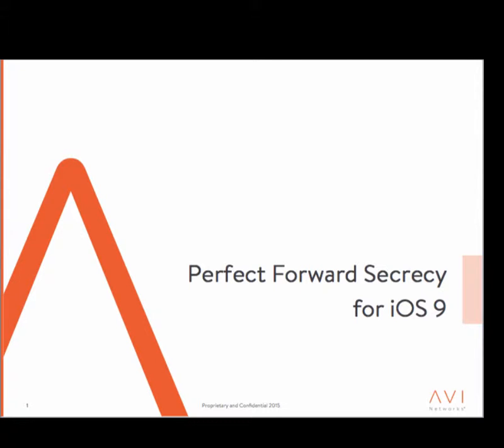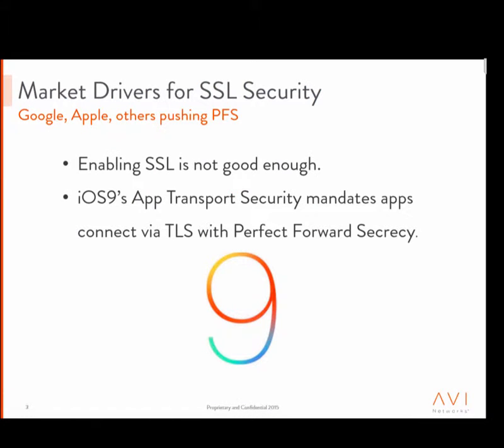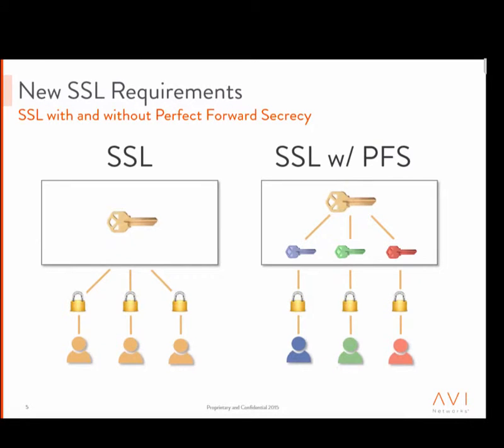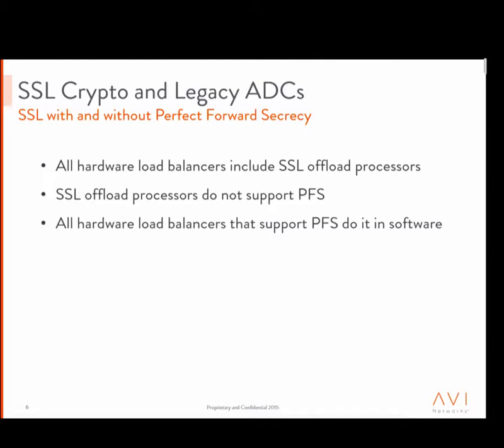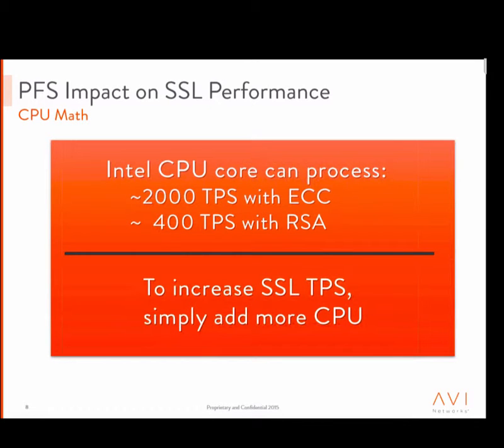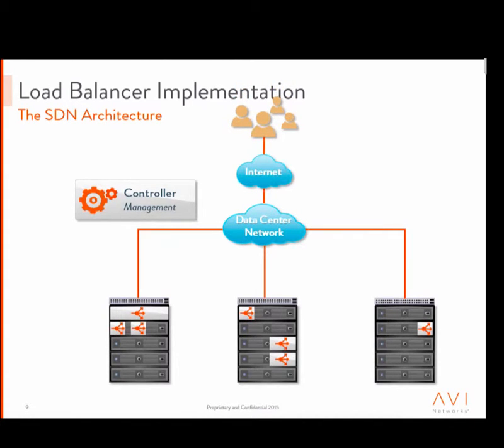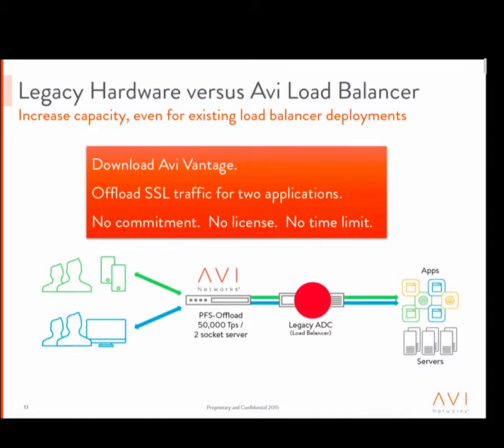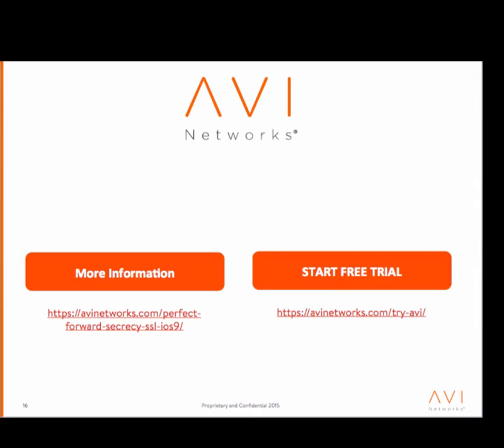Perfect Forward Secrecy for iOS9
With iOS9, Apple is raising the bar for securing user-to-app communications with protocols such as Perfect Forward Secrecy (PFS). Unfortunately, the legacy load balancers and Application Delivery Controllers (ADCs) cannot handle PFS without significant application performance degradation. Instead of buying 2-3 times more ADC appliances, simply add Avi's software in front of your existing ADC/Load Balancer for the additional PFS horsepower.